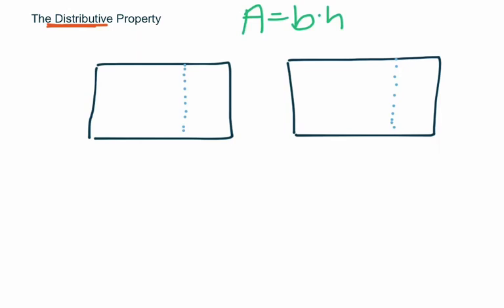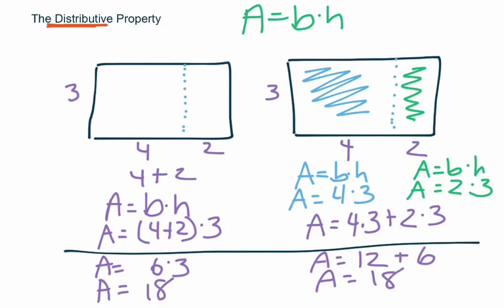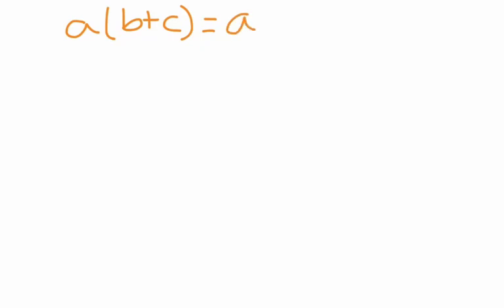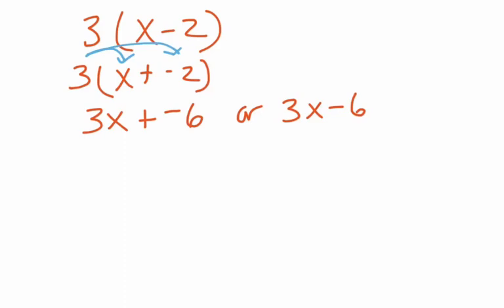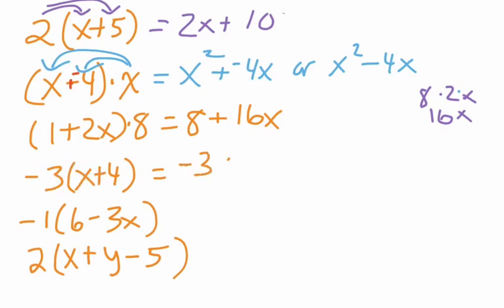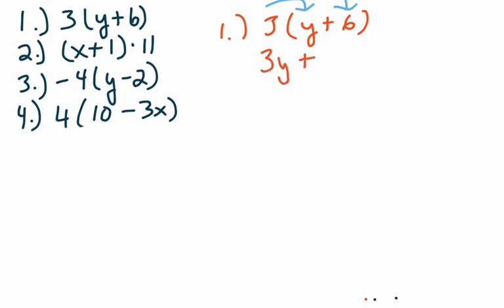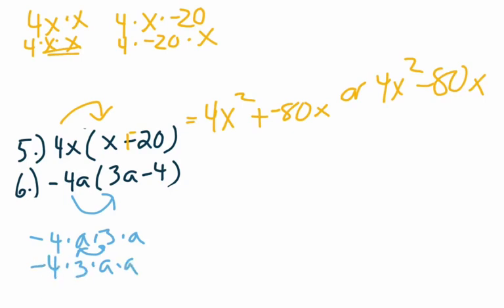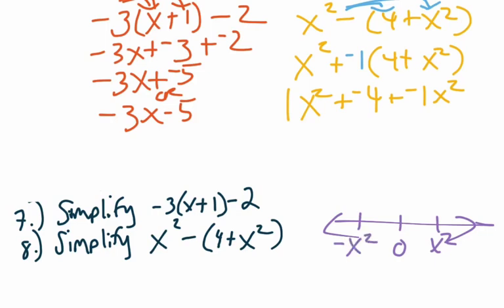Alg1 U2 L5The Distributive Property